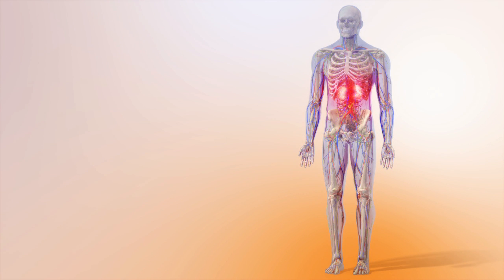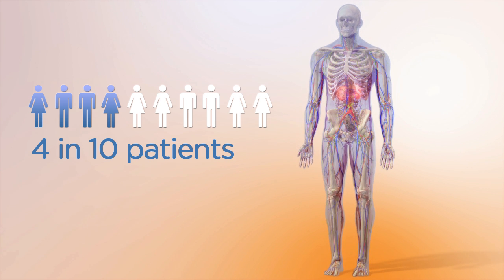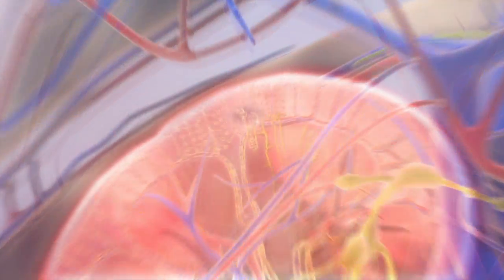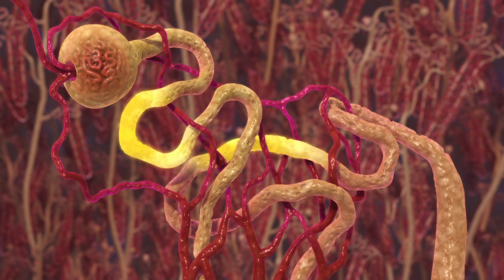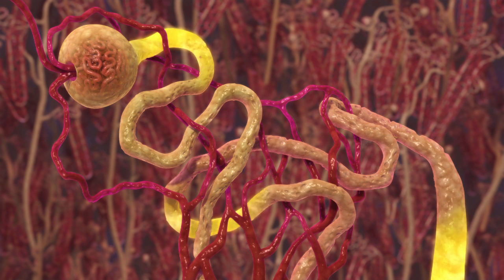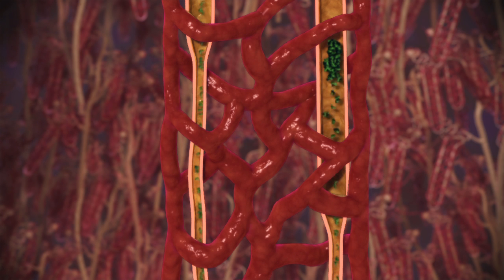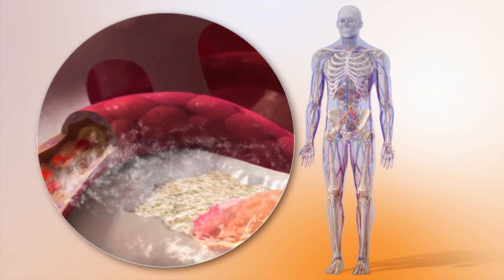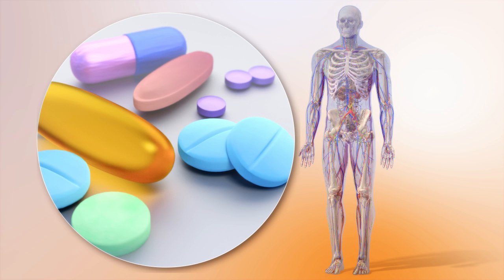Myeloma Kidney Disease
Myeloma kidney disease is a complication resulting from the various effects of myeloma on the kidneys. This animation explains what the causes of kidney damage are in myeloma patients and how they affect kidney function.